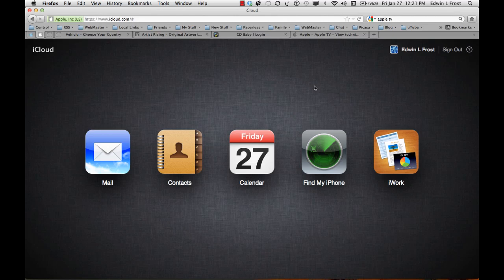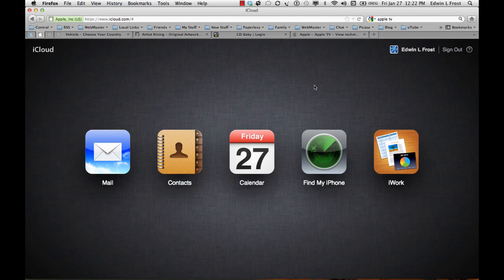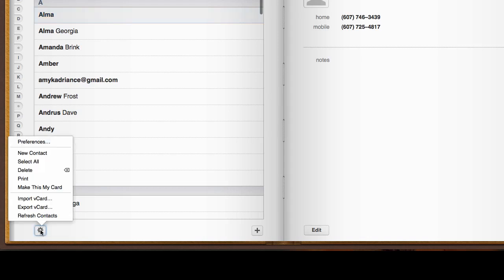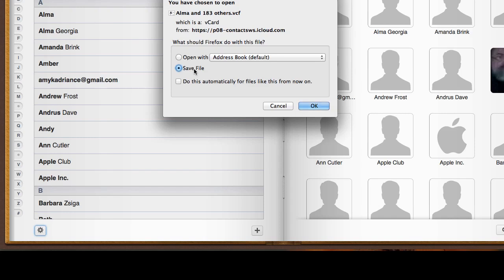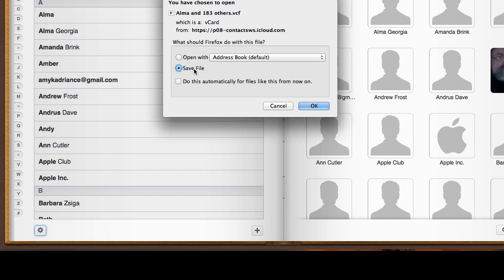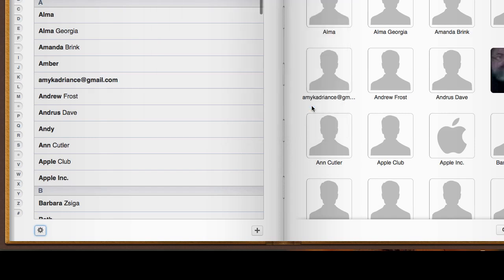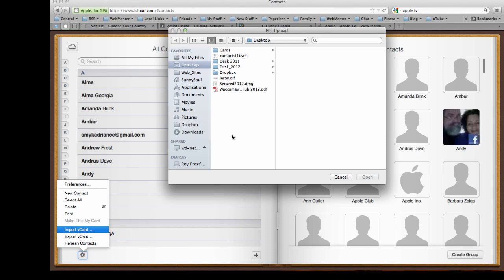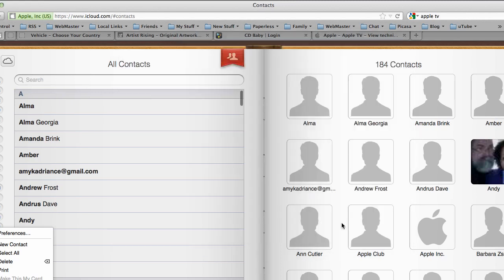iPad 2 iPad Contact List Transfer